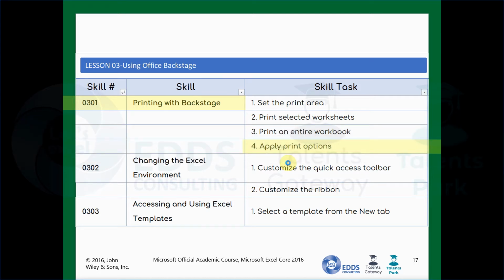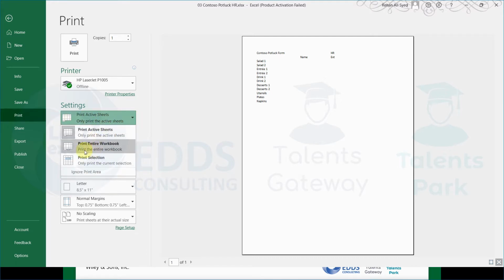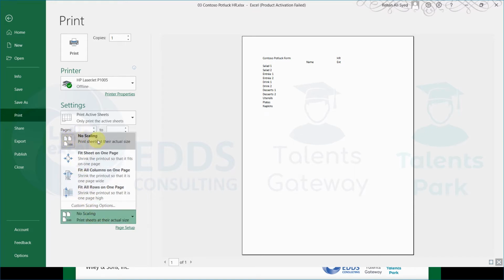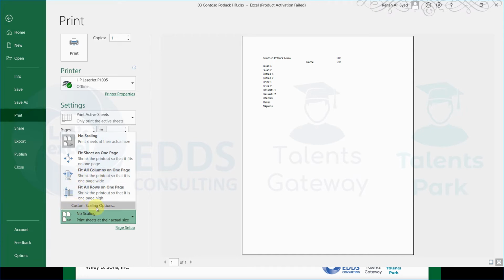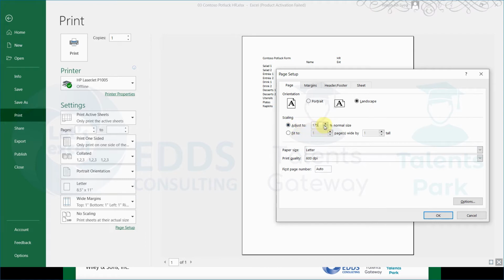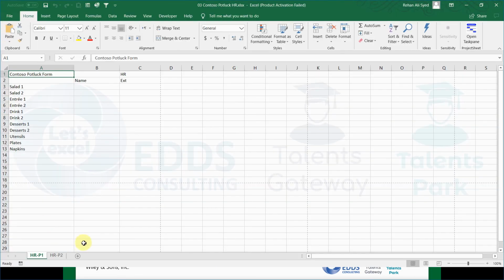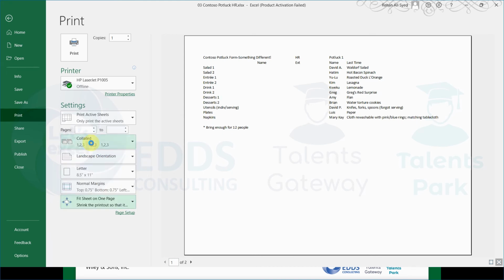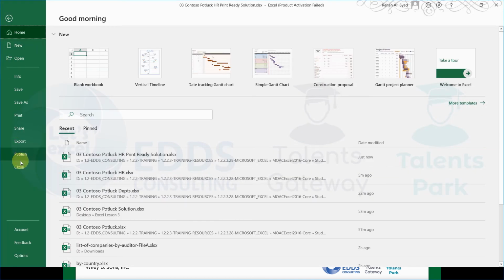Lesson-03: Skill Task 030104 - Applying Print Options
The Print command in Backstage view offers a number of options for customizing printed workbooks. This exercise prepares you to customize such options as page setup, scale, paper selection, and gridlines, all using the commands in Backstage view.